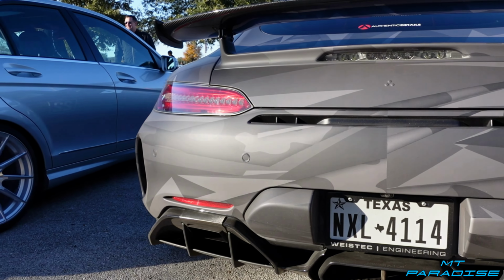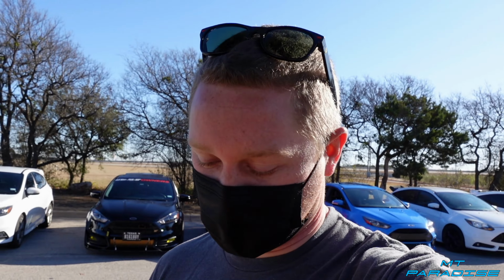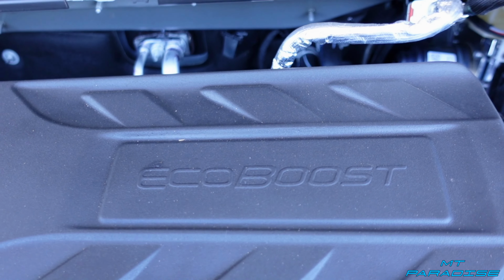Porsche 918, Ford Bronco, & More!!! | Supercar Sunday Dec 2020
The Porsche 918 Spyder was the main attraction of the Dec 2020 Supercar Sunday event. There was also a new 2021 Ford Bronco on display. There were a lot of other supercars including Lamborghini Ferrari, Porsche, and a lot of Audi R8s. It was cool seeing the Factory 5  818C for the first time in person.